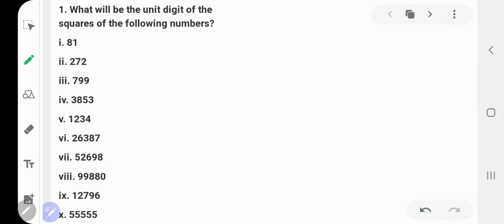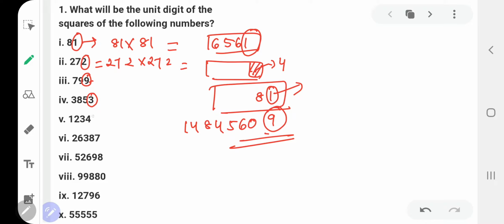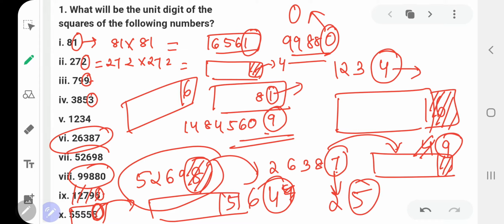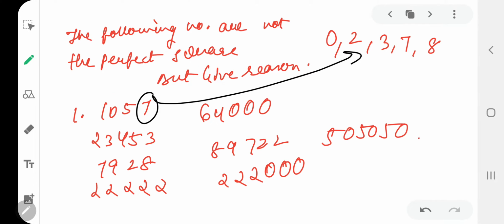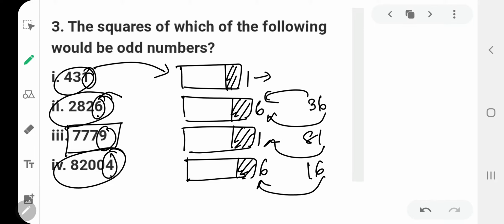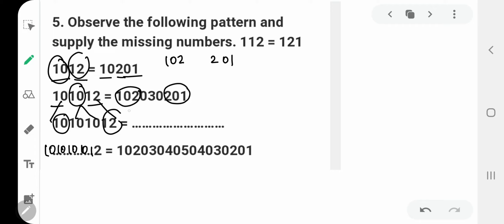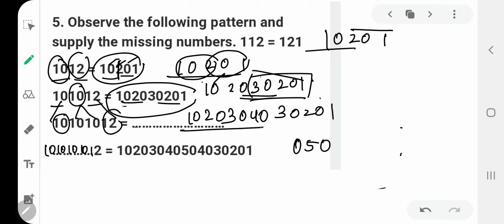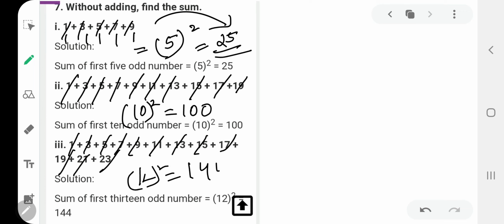GRADE 8 Chap 6 EX 6.1(NCERT)